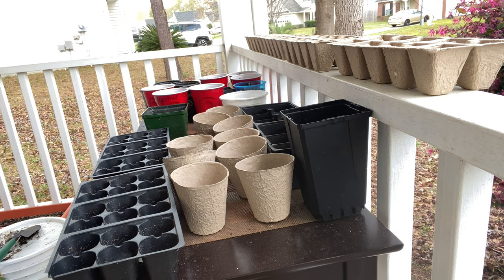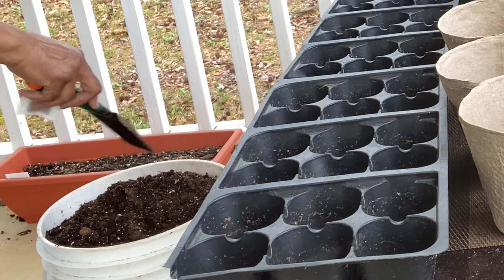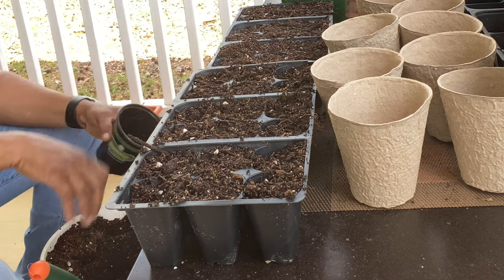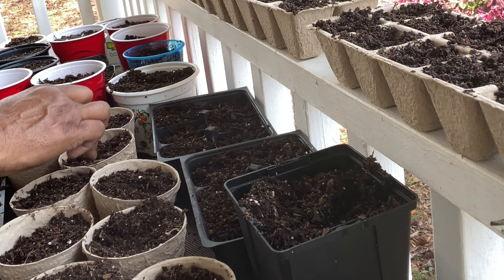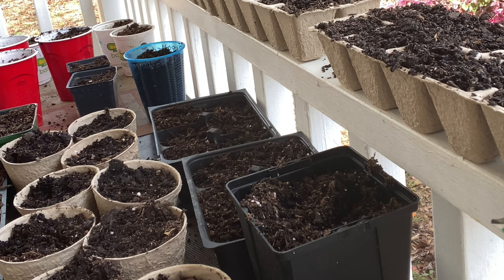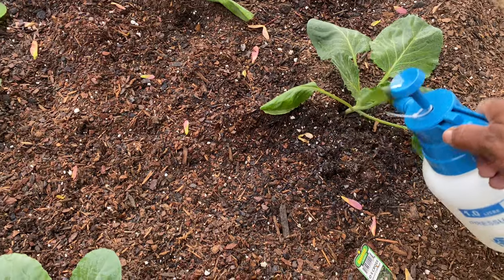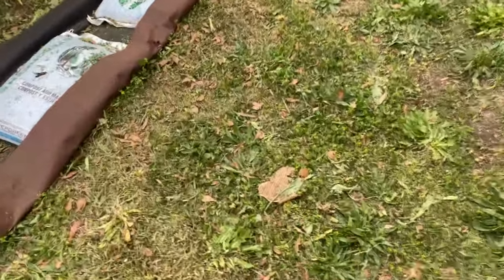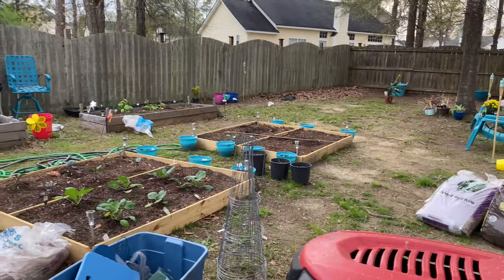SEEDS I AM DROPPING IN ZONE 8A SOUTH CAROLINA | GARDENING IN SC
Seeds I’m dropping in zone 8a South Carolina. Gardening in South Carolina
Hey Friend, I'm glad you stopped by. Also please SHARE Tommys Homestead Garden with your friends and family.

The Like Button Helps The Channel Grow👍🏽👍🏽👍🏽👍🏽👍🏽👍🏽👍🏽👍🏽👍🏽👍🏽👍🏽👍🏽👍🏽👍🏽

I am a believer that all things are possible through christ. I am surviving Lupus and Fibromyalgia living and loving everyday. i have a husband, 4 kids and 5 grands